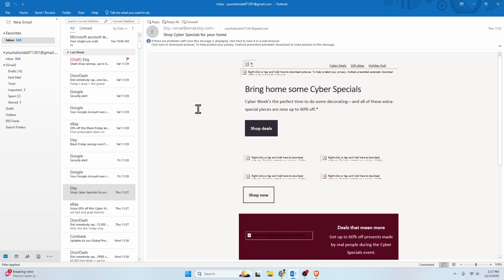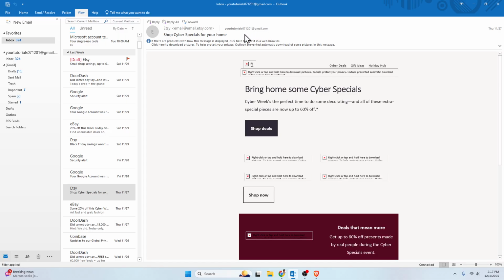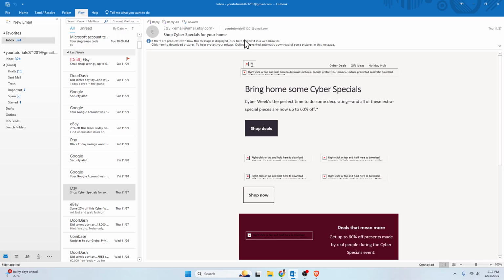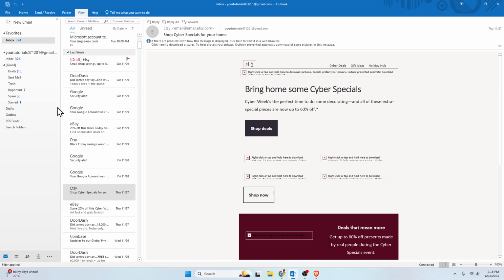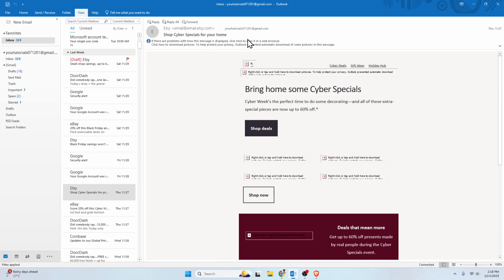How To Find Missing Folder Pane In Outlook – Easy (2025)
If your Outlook folder pane suddenly disappears, don’t worry—it's usually caused by a simple view setting. This guide shows how to restore the folder pane, adjust layout settings, and fix accidental hidden views.

⏱️ Timestamps:
0:00 – Introduction
0:40 – Why the folder pane disappears
1:20 – Restore normal folder pane
2:00 – Use layout options
3:00 – Reset the Outlook view
4:00 – Confirm restored navigation